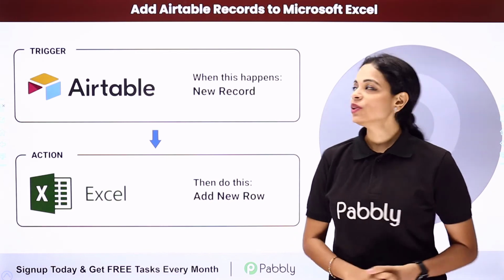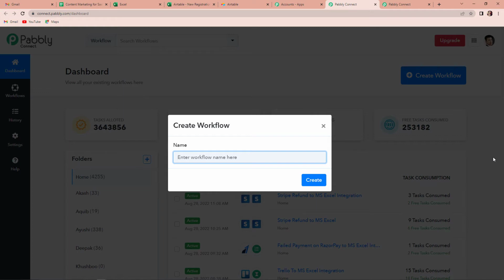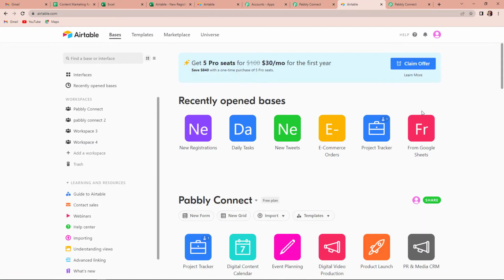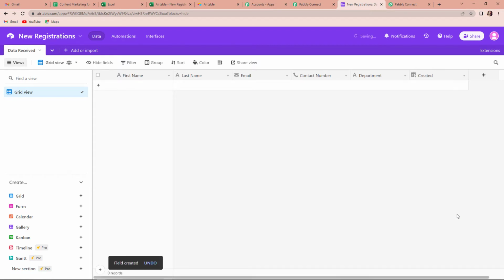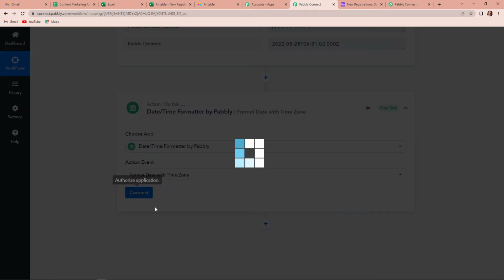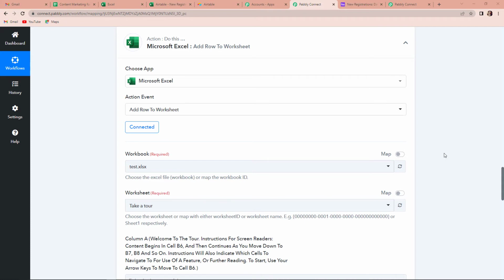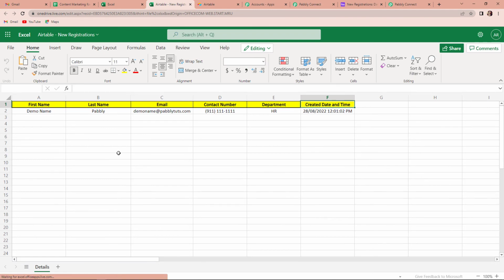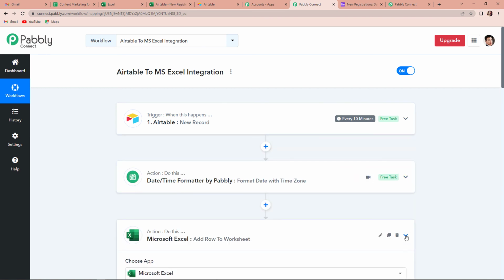How to Add Airtable Records to MS Excel - Airtable to MS Excel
Are you looking for a way to add Airtable records to MS Excel? Pabbly Connect can help you do just that!

Pabbly Connect is an integration tool that allows you to connect Airtable to MS Excel and other third-party applications. With Pabbly Connect, you can easily transfer data between Airtable and MS Excel, making your workflow more efficient.

In this video, we'll show you how to use Pabbly Connect to add Airtable records to MS Excel. We'll also provide some tips on how to get the most out of this integration tool.